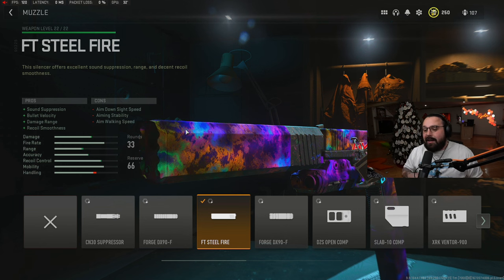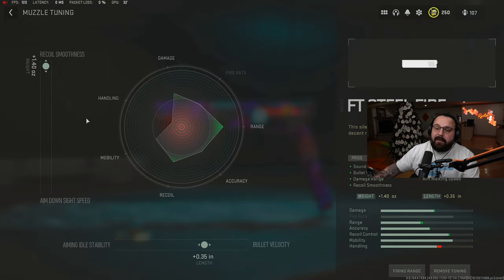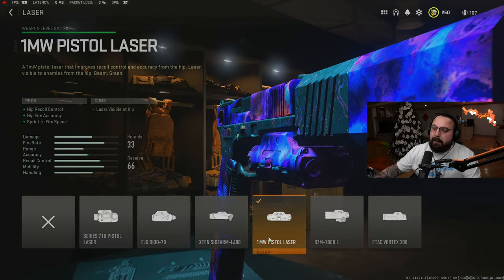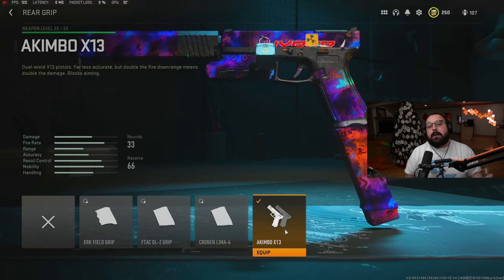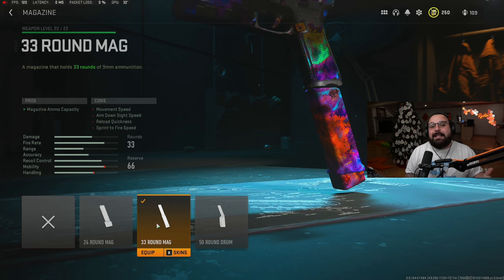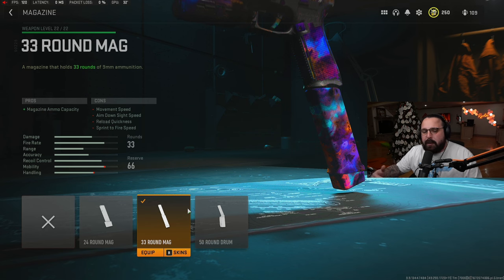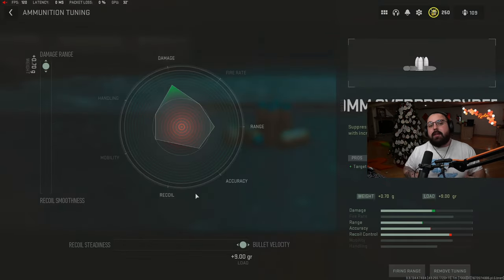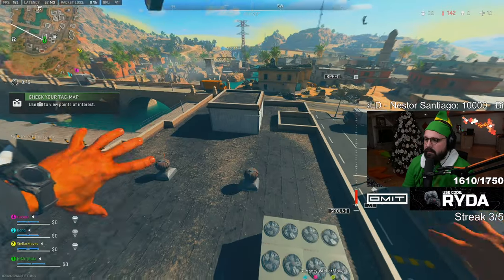these FULL AUTO Pistols are *BROKEN* in Warzone 2 🔥( BEST Setup & Tuning X13 MW2 )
❗❗ MW2 ZERO RECOIL SETUP ❗❗

Great Deals Below:
👓GamerAdvantage -
Code: Ryda
🎮AimControllers -
Code: Ryda

( No Swearing + Family Friendly Content + PG )

AKIMBO X13 MW2 META
AKIMBO X13  TTK BUILD
AKIMBO X13  JGOD
AKIMBO X13  2 SHOT
AKIMBO X13  TUNING
BEST AKIMBO X13
FAZE AKIMBO X13
0 RECOIL AKIMBO X13
NO RECOIL AKIMBO X13